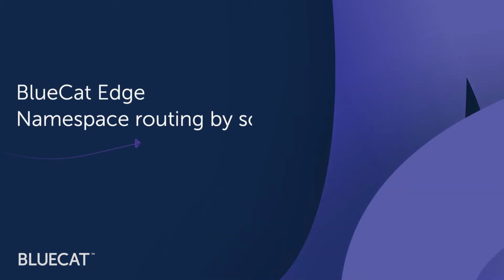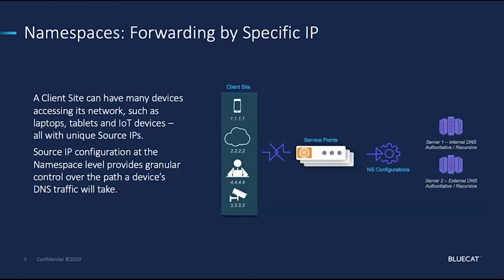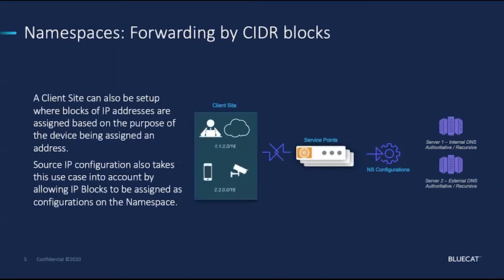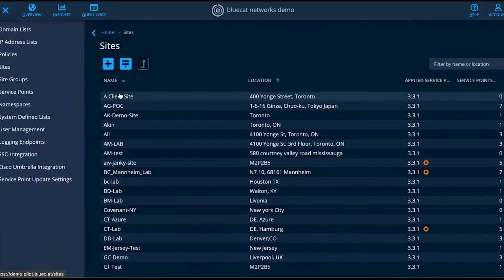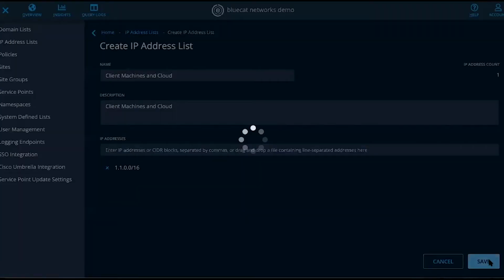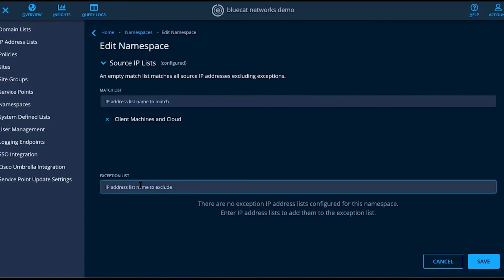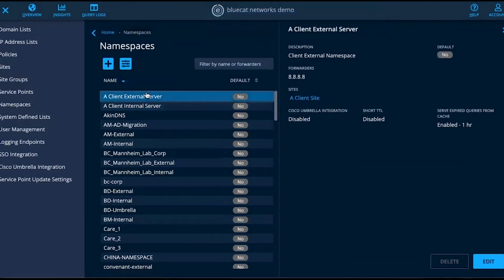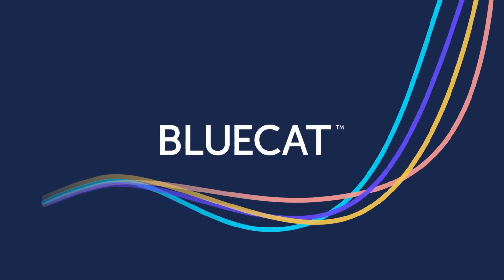Using Edge Namespaces with source IP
In this demo we introduce Source IP (CIDR) as a match/exception condition on Namespaces - Gain more control over the path to resolving queries by targeting source IP (CIDR) in Namespaces.